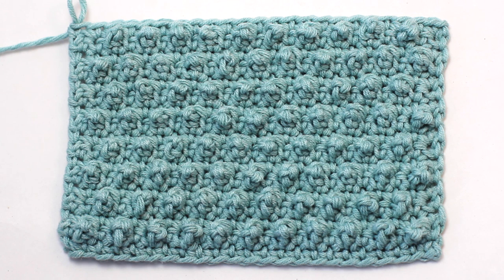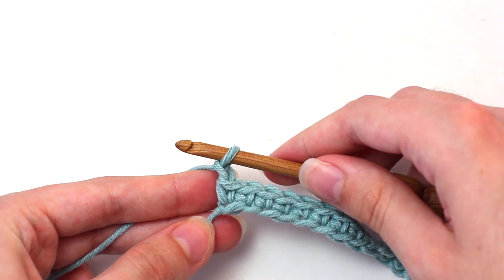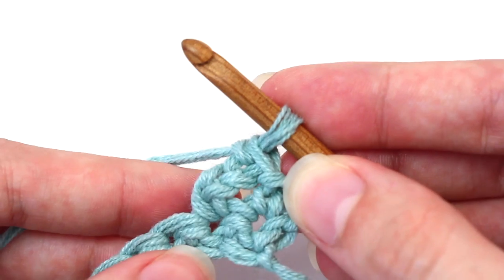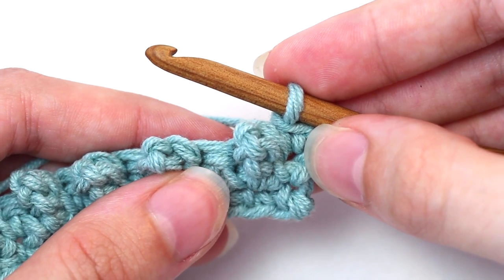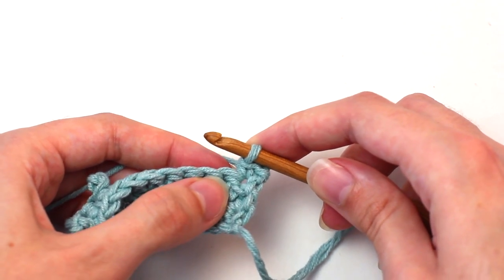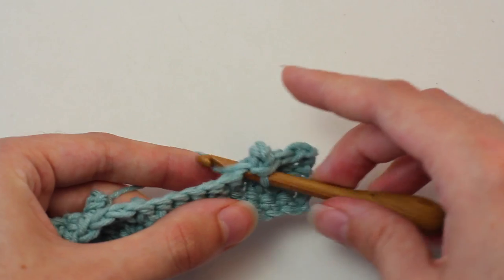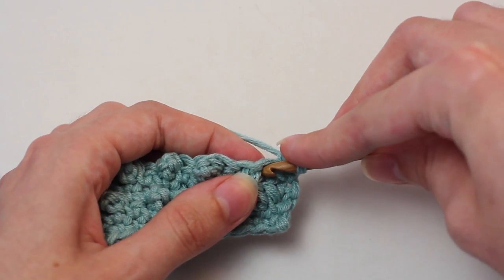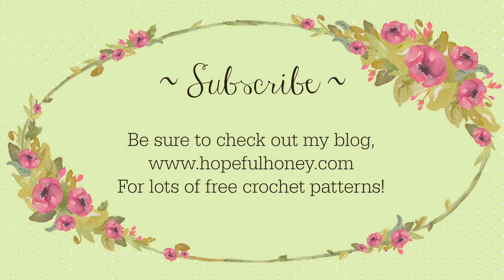How To: Crochet The Picot Single Crochet | Easy Tutorial by Hopeful Honey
Learn how to crochet the quirky and bobbl-icious "Picot Single Crochet" with this easy to follow video tutorial!

Olivia